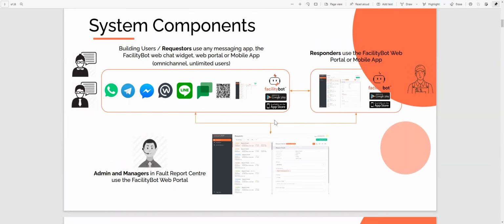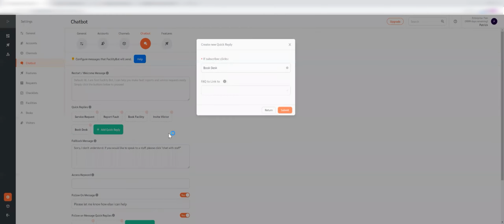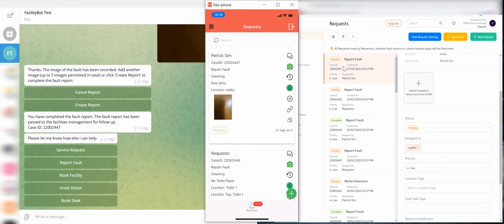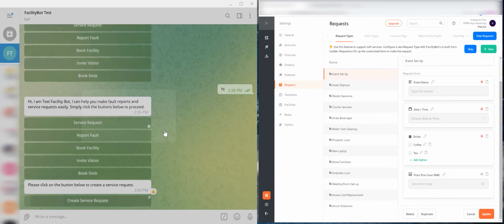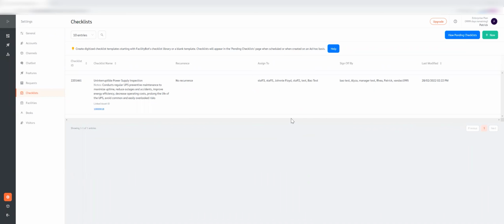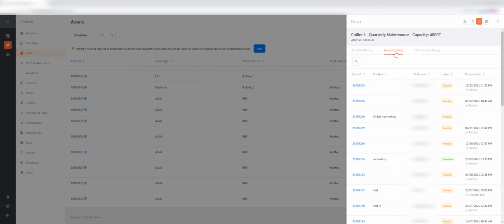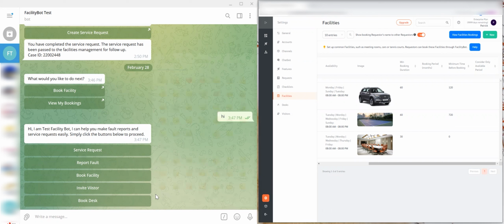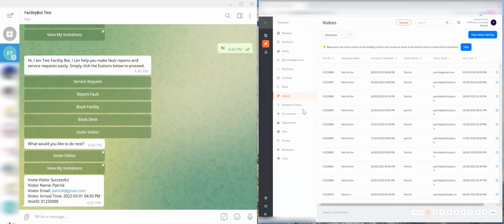FacilityBot's Virtual Demo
Chapters:
0:00 Introduction
1:40 Set-up Guide
3:30 Fault Reports
7:34 Service Requests
9:50 Request Data
16:14 Checklists
13:26 Assets
14:33 QR Code Webforms
16:10 Facilities Booking
17:11 Desk Booking
18:23 Visitor Management
19:34 Wrapping Up